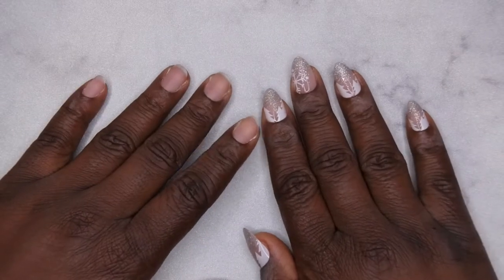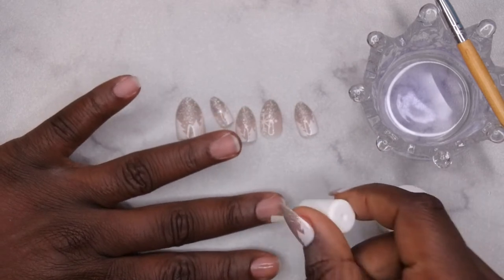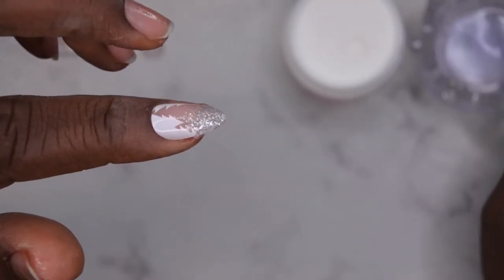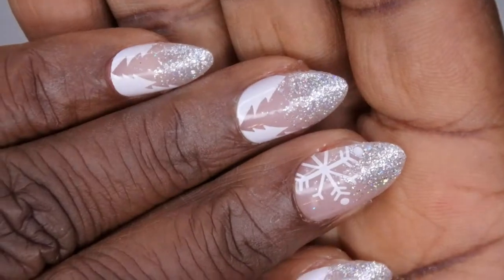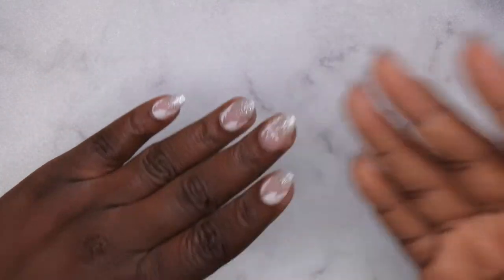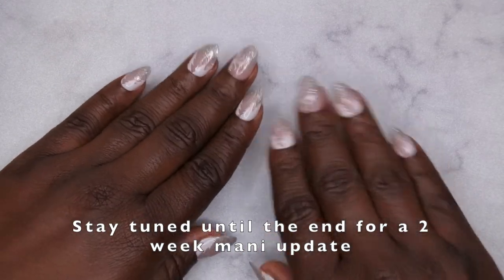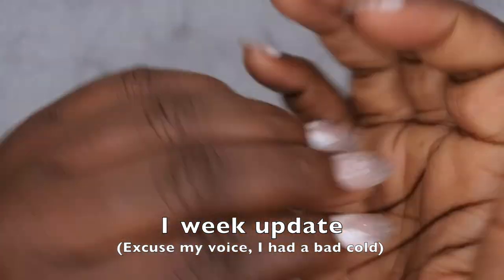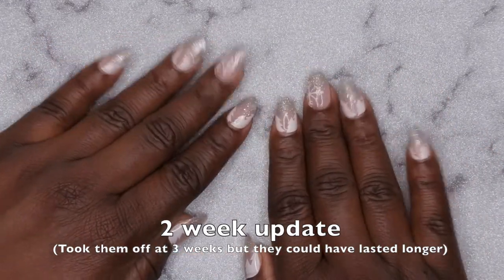How to Apply Press On Nails with Acrylic Powder | How to Make Press On Nails Look Natural |Nail Hack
Hello happy people. I was super excited to try a new method of applying press on nails. This time I applied my press on nails using clear acrylic powder and let me tell you. this stuff did not want to come off. The finished look was stunning! Be sure to watch the video until the end to see how they wore.

Oval Press On Nails (Alternative)

3D Nail Molds
XXL Full Cover Square Tips